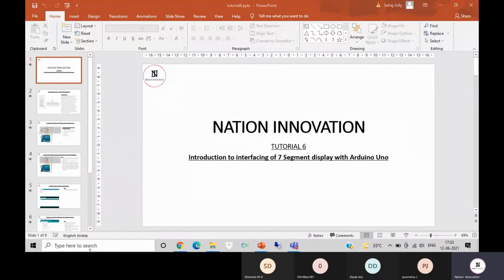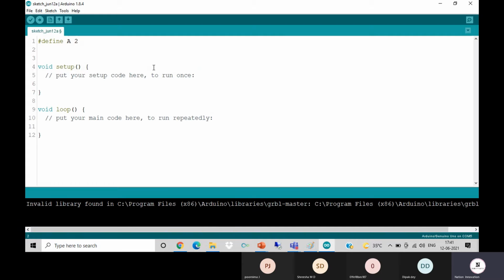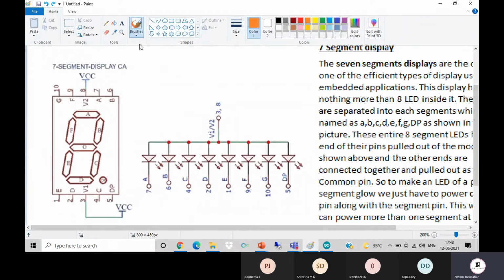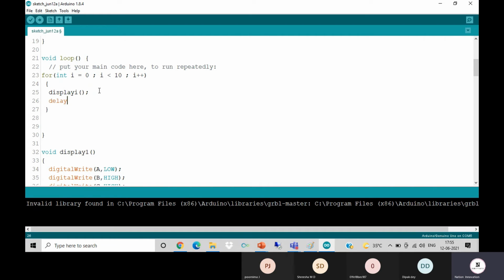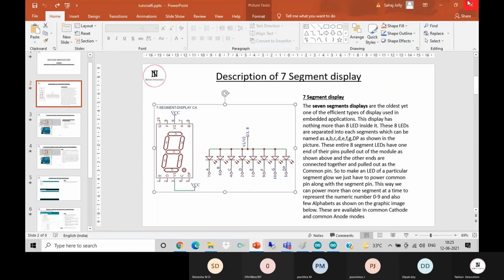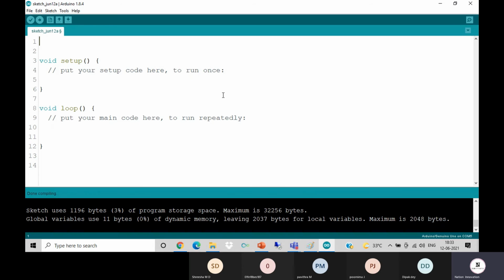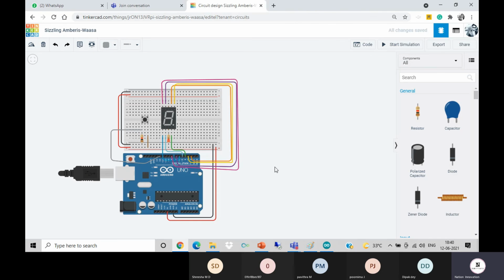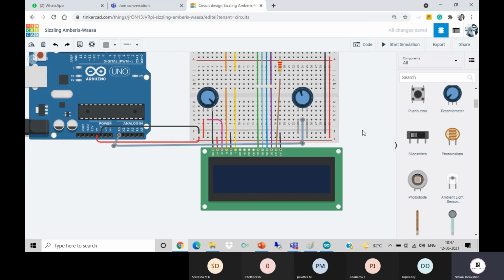Tutorial-3: Interfacing and Programming of LCD and Seven Segement Display | IoT Tutorials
Tutorial-3: Interfacing and Programming of LCD and Seven Segement Display

Description:
We are presenting a series of tutorials on the Internet of Things to give a complete understanding to electronics students and building up their careers in the core domain.

➡️Keep Supporting🙏